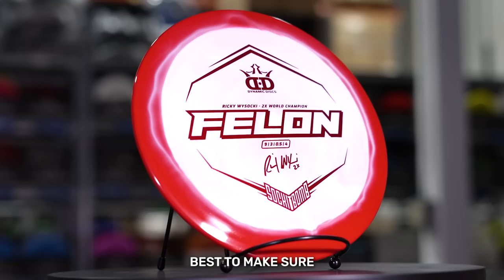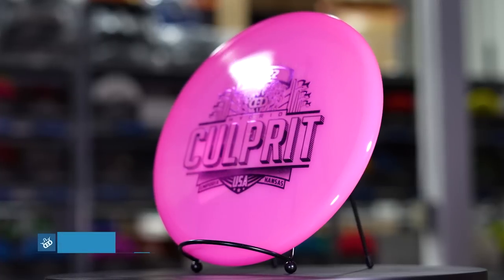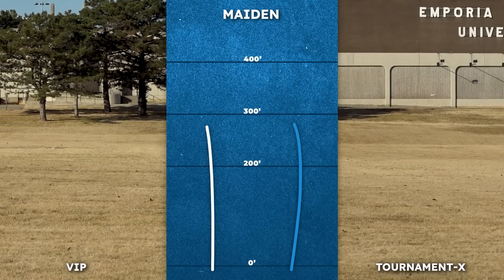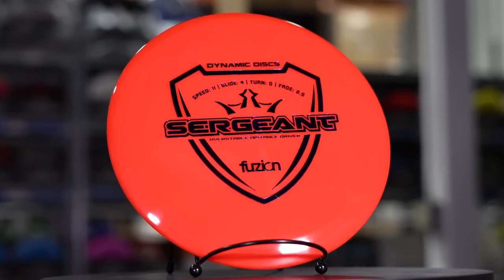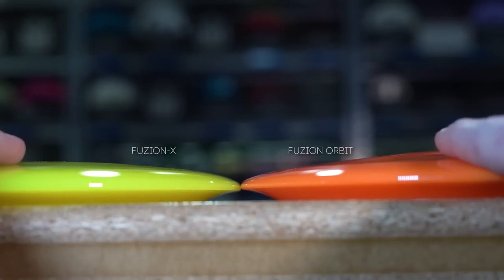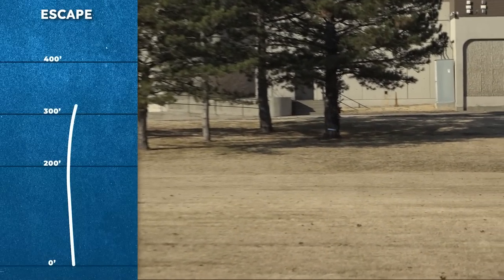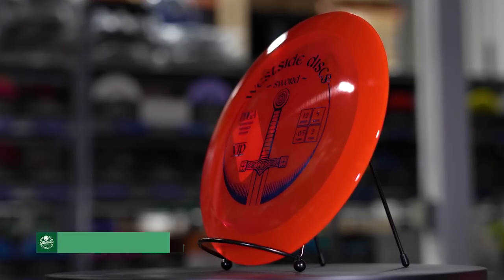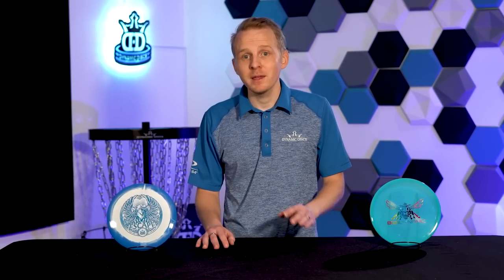How TOUR SERIES discs are DIFFERENT from regular disc golf discs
Buying your favorite pro's tour series disc is a great way to show 'em love, and it comes at a premium. But is the disc itself really worth the added cost? This video examines the differences between tour series plastic and discs you know and love.

Join Danny Lindahl on a deep dive into what makes tour series discs unique and how they can help round out your bag.

Chapters:
00:00 Intro
00:35 Lucid vs. Lucid-X vs. Lucid Air Justice
01:03 Hybrid vs. Lucid-X Culprit
01:28 Lucid Chameleon vs. Hybrid-X Suspect
01:44 VIP vs. Tournament-X Westside Discs Maiden
02:10 Fuzion vs. Fuzion-X Burst Maverick
02:28 Lucid vs. Fuzion-X Vandal
02:54 Fuzion vs. Fuzion-X Sergeant
03:23 Fuzion-X vs. Fuzion Orbit vs. Hybrid-X Felon
03:54 Lucid vs. Hybrid-X Getaway
04:14 Lucid vs. Sockibomb Stamp vs. Fuzion Burst Evader
04:52 Fuzion vs. Fuzion Orbit Escape & Enforcer
05:18 Lucid vs. Lucid-X Chameleon Raider
05:40 Lucid vs. Lucid-X Moonshine Trespass
06:04 VIP vs. VIP-X Westside Discs Sword
06:26 VIP vs. Tournament-X Westside Discs Adder
06:47 Outro

***Be Dynamic and help us grow***